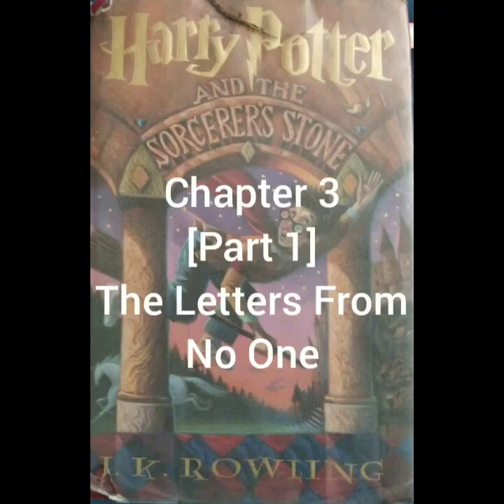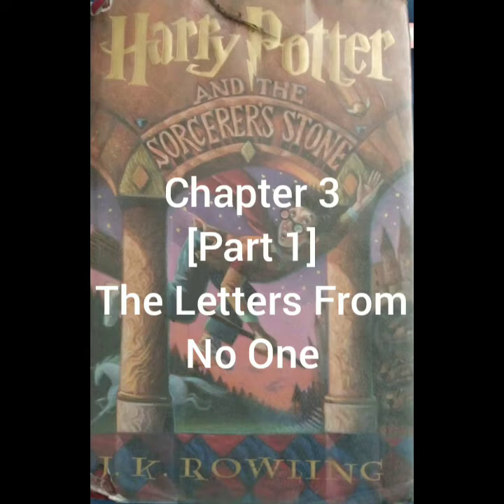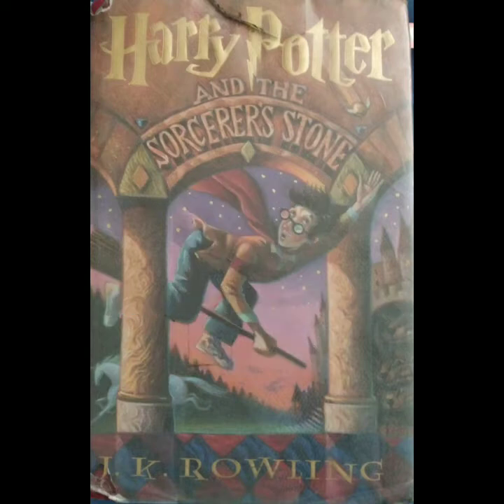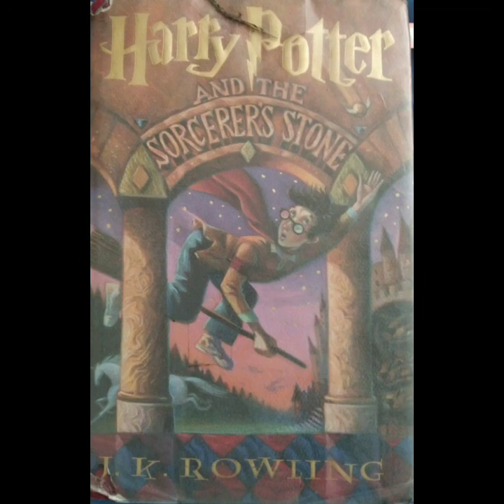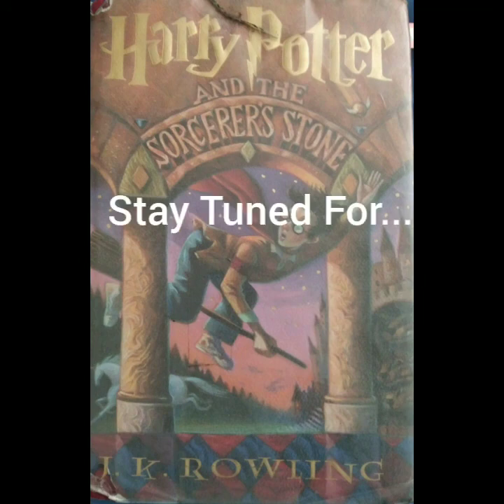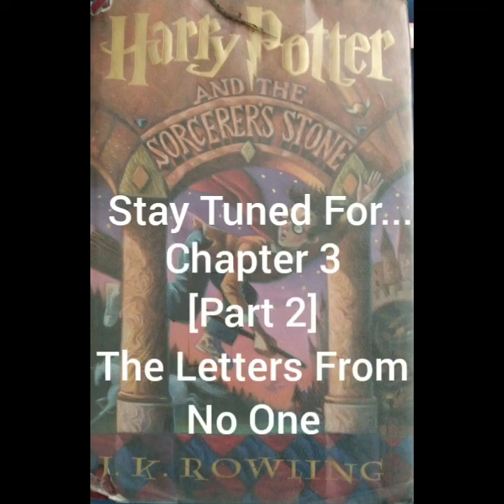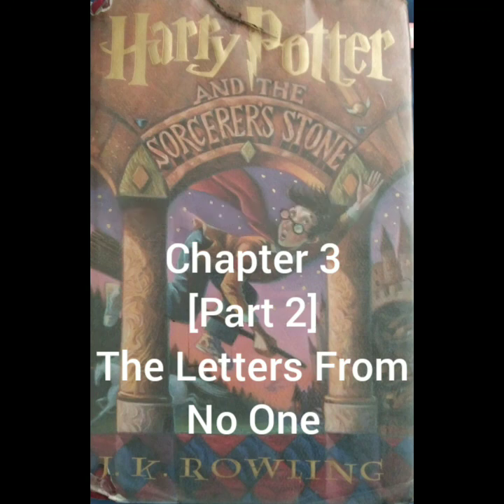HarryPotterCh3part1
Harry Potter and the Sorcerers Stone (Chapter 3, part 1) by J.K. Rowling read by Miss L.